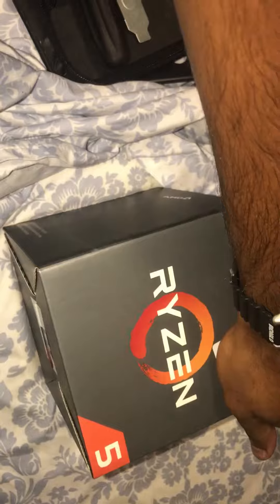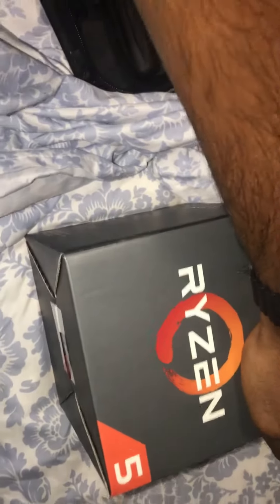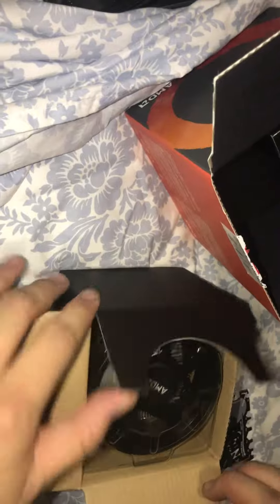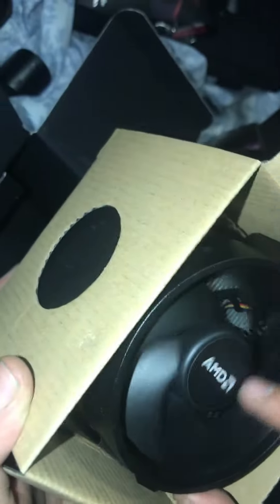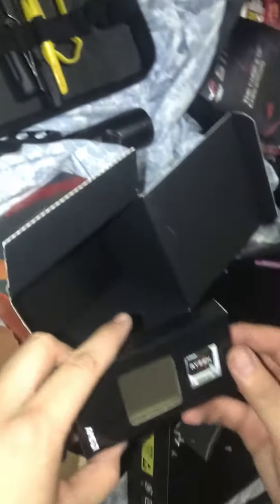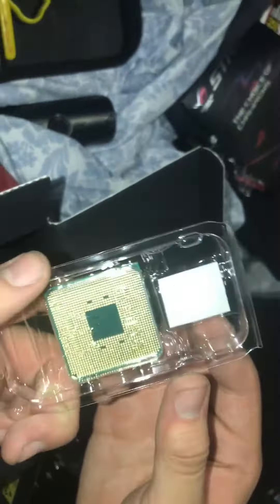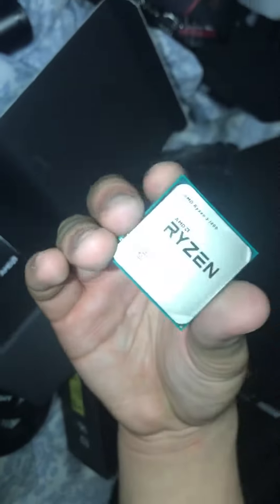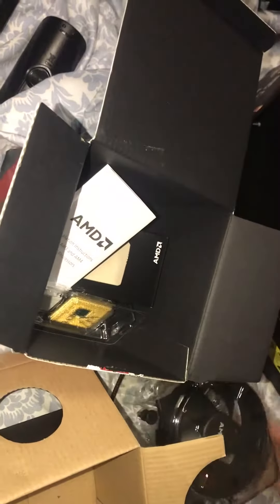Unboxing Ryzen 5 1400 CPU